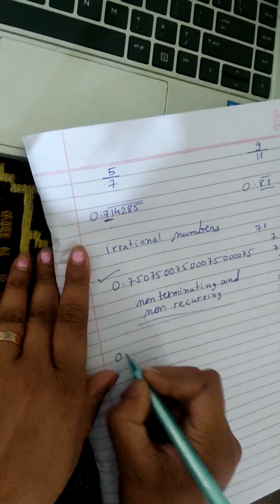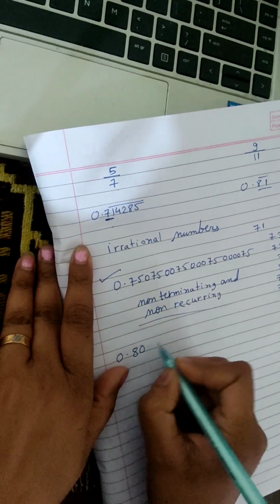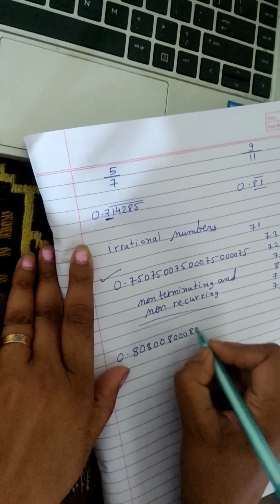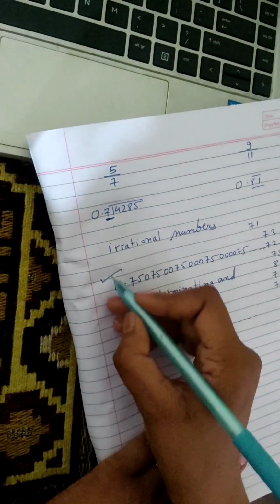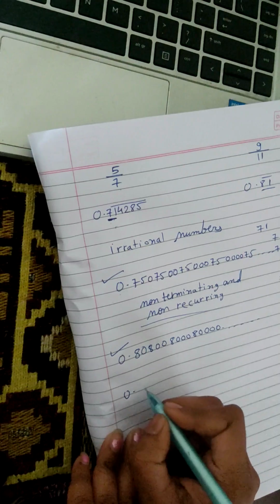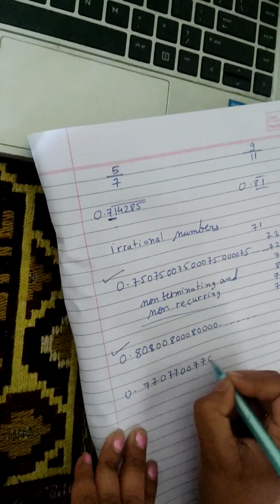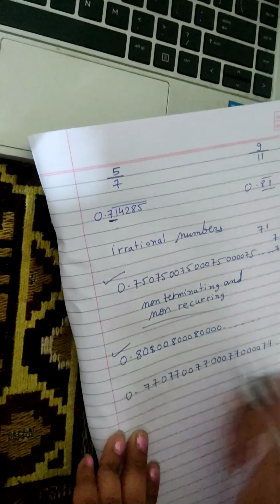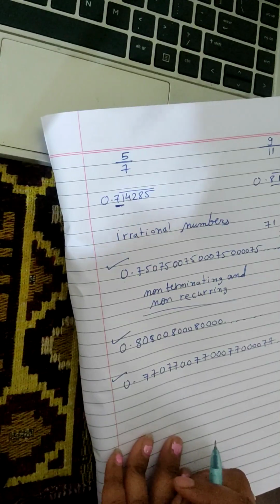Find Irrational Numbers Between Two Rational Numbers (Class 9 Maths Chapter 3) | Easy Trick 🔥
Learn how to find irrational numbers between two rational numbers in Class 9 Maths Chapter 3 (The World of Numbers – Ganitamanjari).

In this video, I explain an easy and quick method with examples so that you can solve questions confidently in exams.

📌 Topics Covered:

Finding irrational numbers between two numbers
Step-by-step examples

Topics
class 9
class 9 new maths ganita manjari
class 9 new syllabus  ncert
class 9 new ncert end exercise
class 9 motivation
class 9 best strategy
class 9 best books
class 9 science strategy
class 9 strategy to score 95
Entering the world of secondary science oneshot
class 9 science lectures
strategy to score 95 in class 9
Class 9 Latest News
class 9 motivation
class 9 new batch
cbse class 9
how to start class 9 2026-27
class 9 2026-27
class 9 results
class 9 mistakes
cbse news class 9
class 9 study tips
class 9 new book 2026
green board
class 9 syllabus 2026
class 9 maths up board
class 9 syllabus 2026-27
class 9 maths hindi medium
class 9 syllabus 2026 cbse
cbse syllabus 2026-27 class 9
class 9 syllabus 2026-27 cbse
class 9 maths
class 9 science 2026 paper
class 9 sample paper 2026-27
class 9 science sample paper
cbse class 9 sample paper discussion
board exams class 9
class 9 maths board exams
class 9 maths pyqs
class 9 maths preperation
class 9 update
class 9 board preparation
class 9 live lecture
class 9 boards
cbse class 9 crash course
class 9 preparations
class 9 boards preparation
class 9 social science strategy
class 9 exams
how to start class 9
2025 class 9 english in one shot
complete class 9 english in one shot
full class 9 english in one shot 2026
class 9 boards 95%
class 9th
class 9th term one english one shot
class 9 science one shot
motivation for class 9 boards
how to score 95 percent in class 9
mkr
class 9 maths green board
class 9 board exam 2025
class 9 maths blueprint
class 9 motivation
electricity class 9
class 9 new ncert book
class 9 new ncert edition
class 9 one shot
class 9 last 7 days strategy
class 9 strategy
class 9 paper leak
9th Exploration Chapter 1
Class 9 learn with mansi
introduction to linear polynomial exercise 2.6